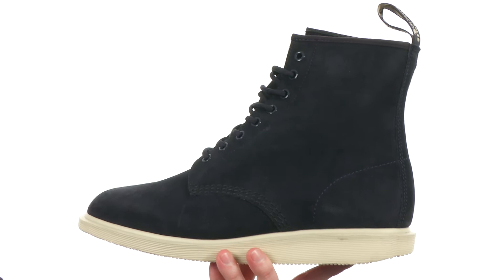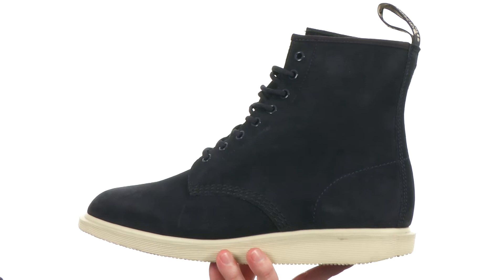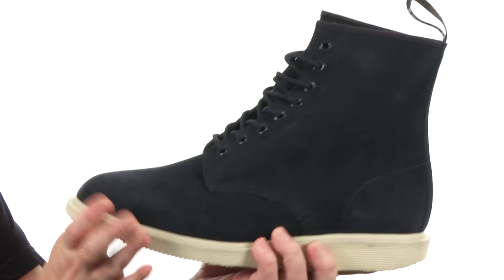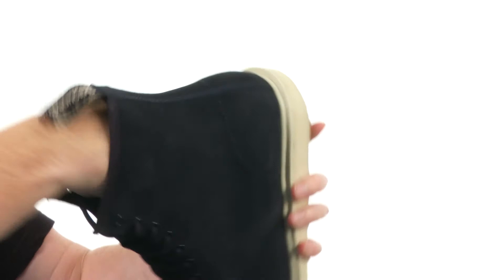Dr. Martens Whiton SKU:8818655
The sleek, athletic style of the Dr. Martens® Whiton 8-eye boot revolutionizes its classic design with a sportier construction, enhancing both its modern style and reliable comfort.
Lightweight, water-resistant suede upper.
Part of the DM's Lite Collection.
Eight-eyelet boot.
Traditional lace-up system for a preferred fit and feel.
Classic rear pull loop for easy entry.
Goodyear® welted construction with an upper and sole that are heat-sealed and sewn together, allowing for better flexibility and durability.
SoftWair™ memory foam footbed offers amazing underfoot comfort.
Lightweight, air-cushioned outsole provides good abrasion and slip resistance.
Imported.